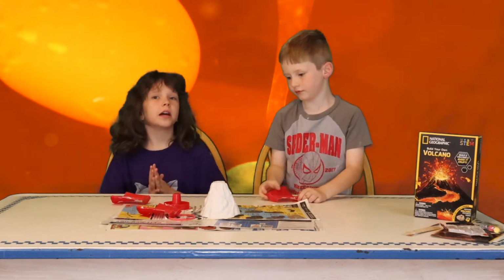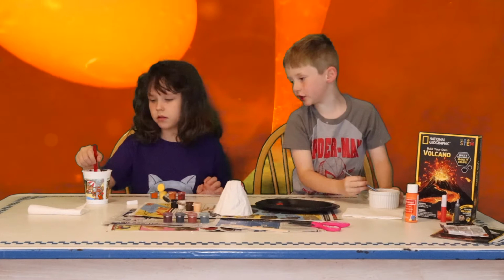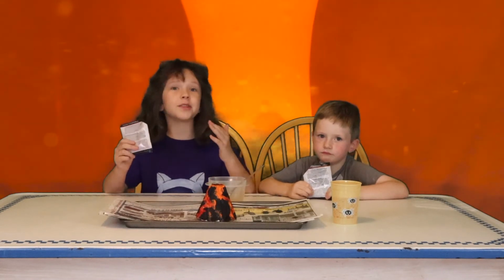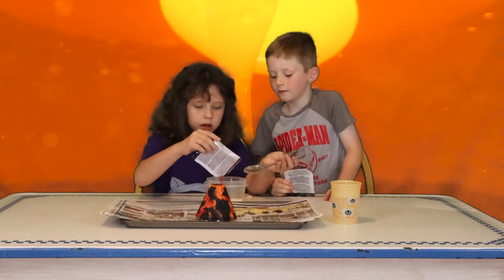Nat Geo Build Your Own Volcano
We build a volcano from out of the box from National Geographic.
Plaster form to paint, to experiement.